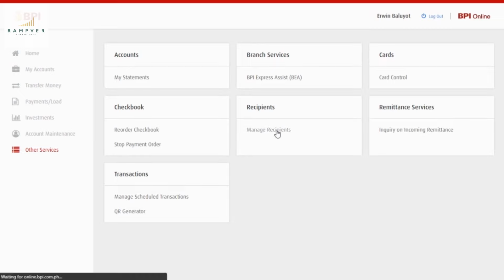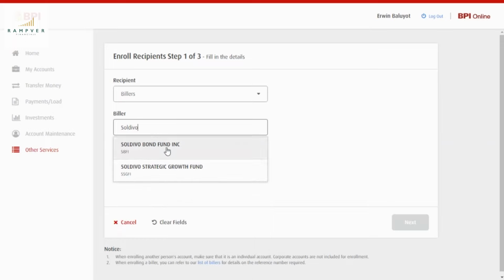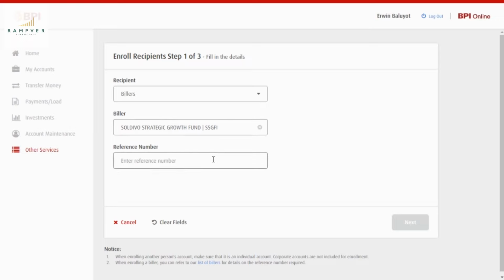6 Simple Steps on How to Add to your Soldivo Funds investments - Kim Saiyo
Our Business Development Officer Kim Saiyo shares the 6 steps on how to add to your Soldivo Funds investments.

Please take note that the steps discussed in the video that you are about to watch, is not applicable to our International Marketing Group friends. IMG has a special platform exclusive to its members.

KA-RFF! WANT TO LEARN MORE ABOUT MUTUAL FUNDS?

Join us in our regular webinars as we present the benefits of Mutual Fund investing and how it can help you reach you financial goals!

Fill out this registration form to secure your webinar slot today!

See you!

For anyone interested to purchase the books of Mr. Rex Mendoza, Bo Sanchez, and other beloved authors, please click this link:

Stock images, icons, and videos used are from Pexels, Flaticon, Freepik, Videvo, and Videezy.